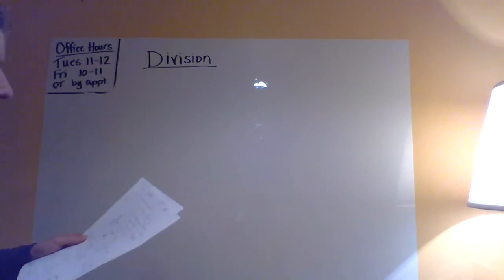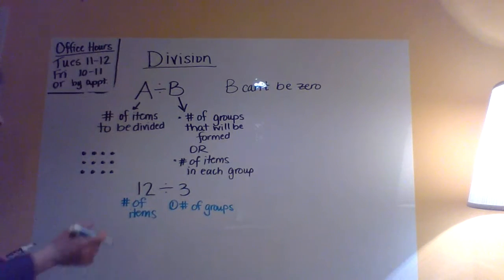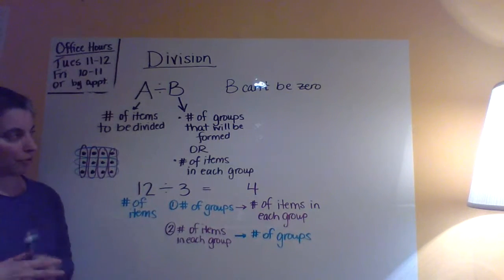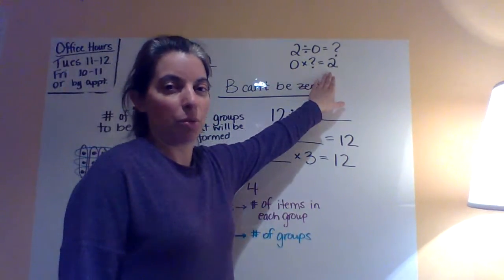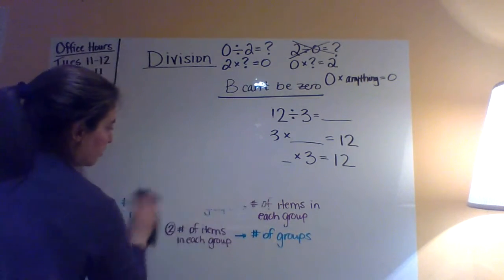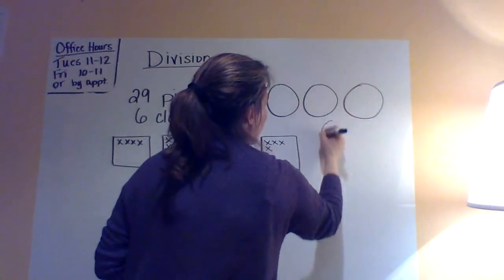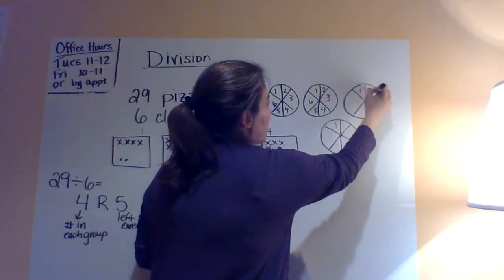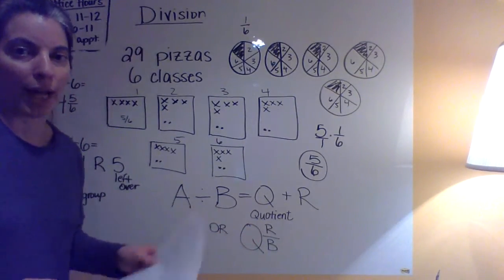Math 113 - Video for Week of April 27 (Division) - Video 1 of 2